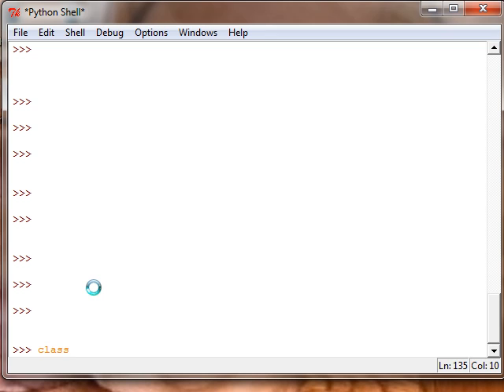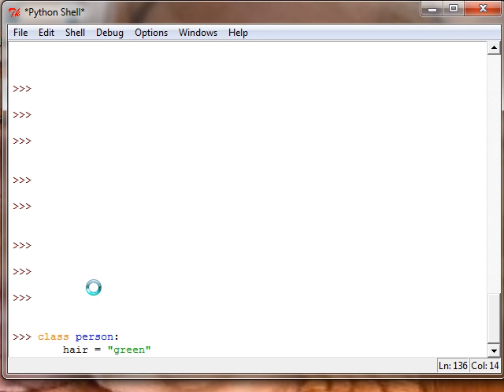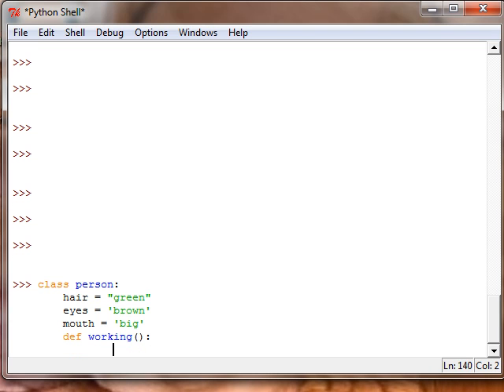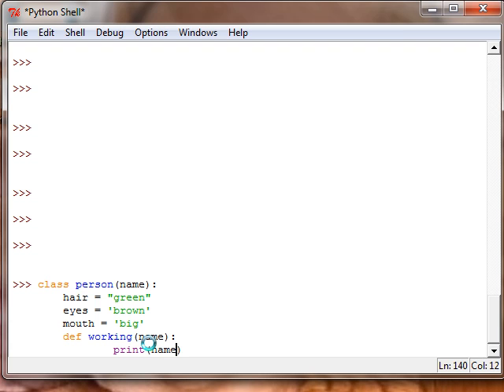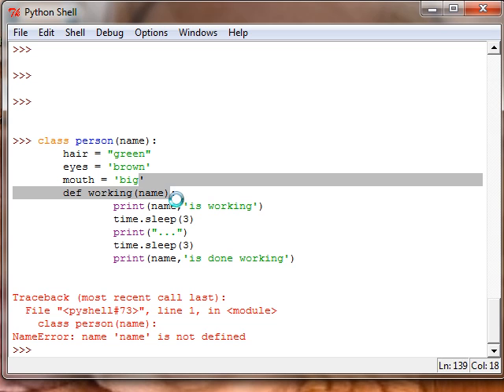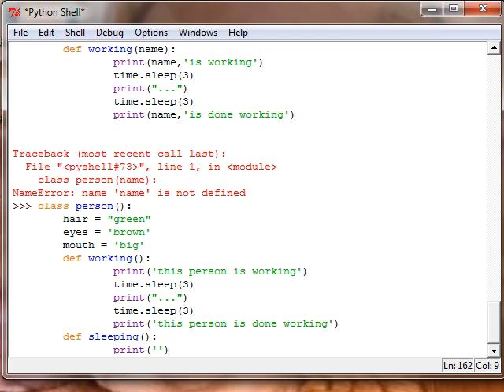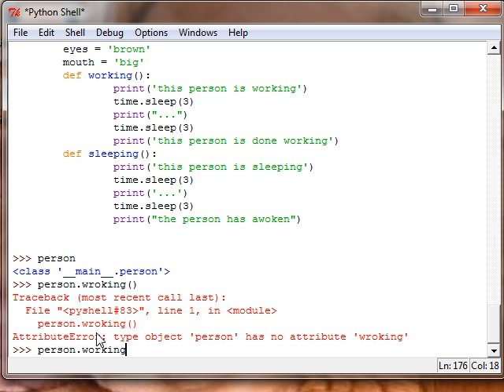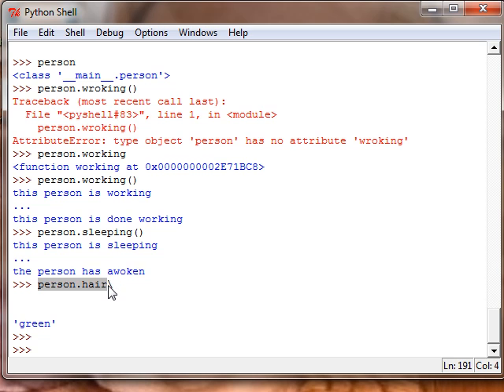Python Tutorial 14 - Classes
In this tutorial you will learn about the basic concepts of classes. Enjoy the video!